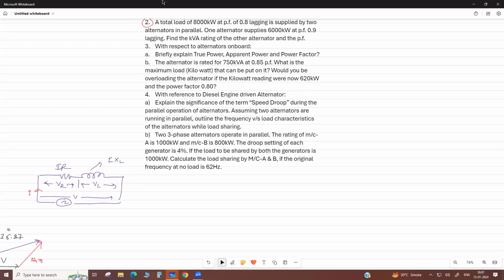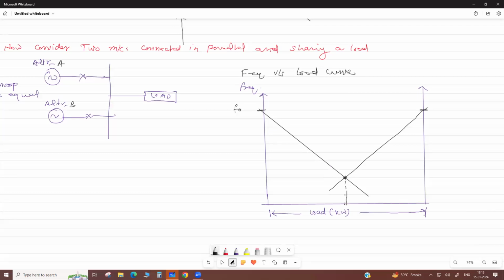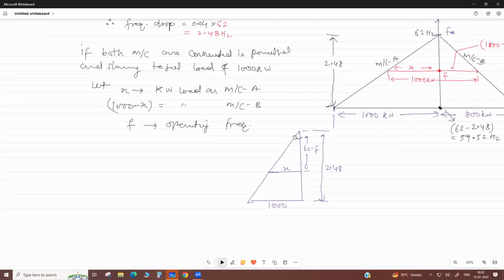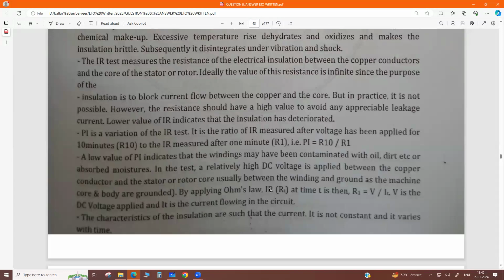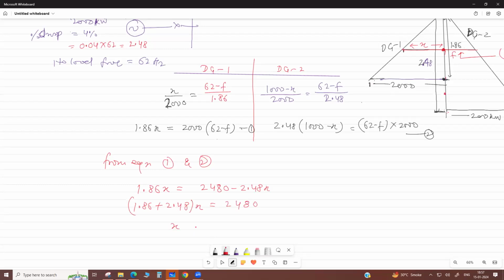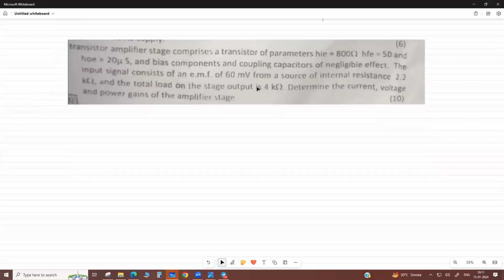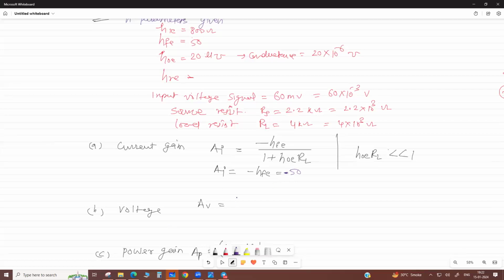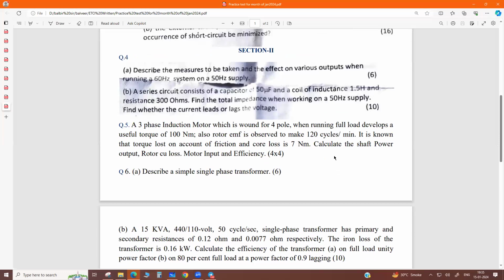2024/01/15 WRITTEN BALBIR SIR